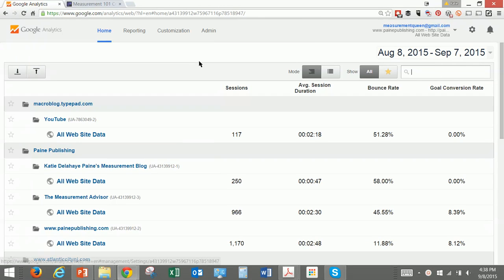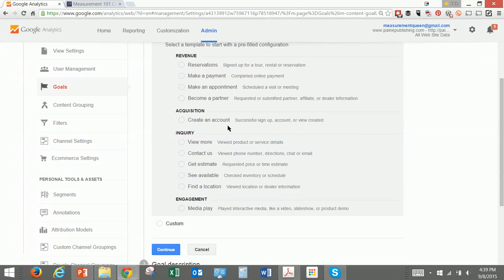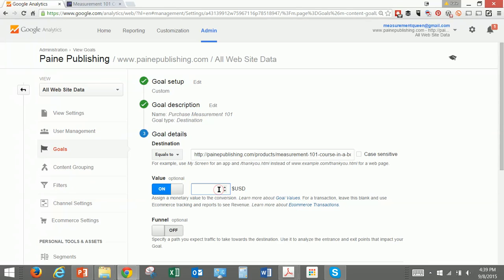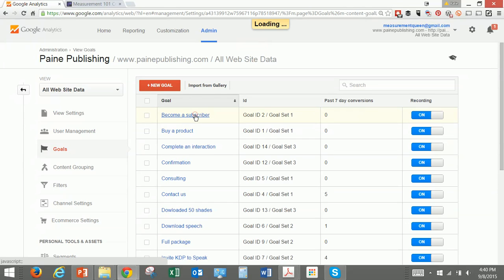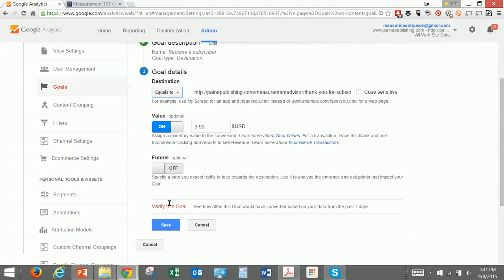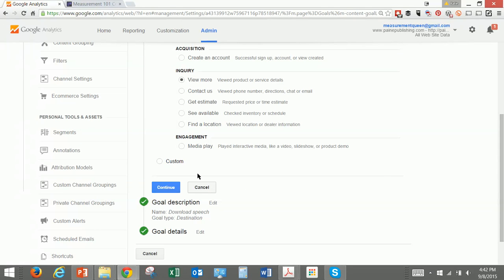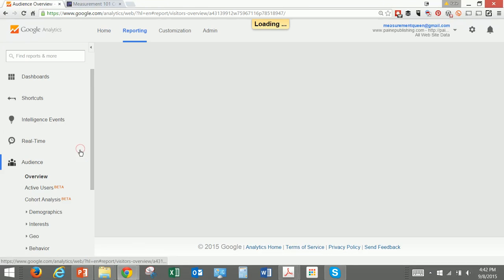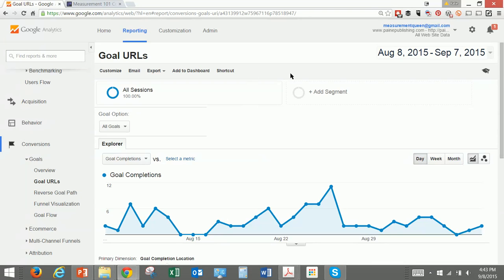How To Set Up Goal Conversions in Google Analytics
A short video about how to set up goal conversions in Google Analytics, narrated by Katie Delahaye Paine.